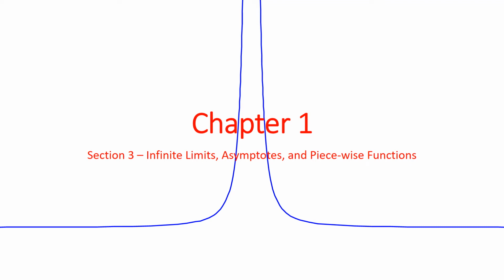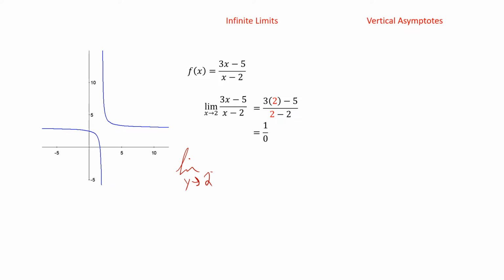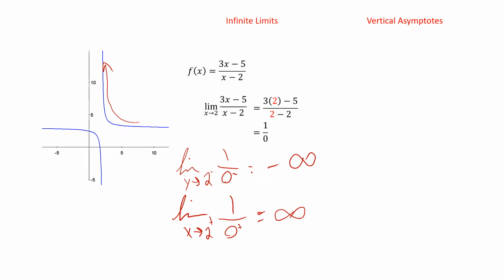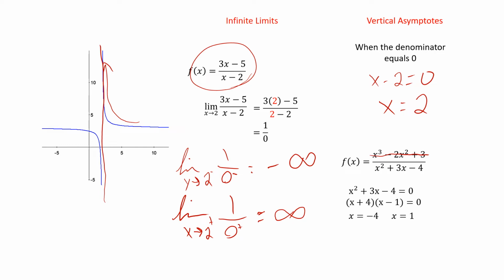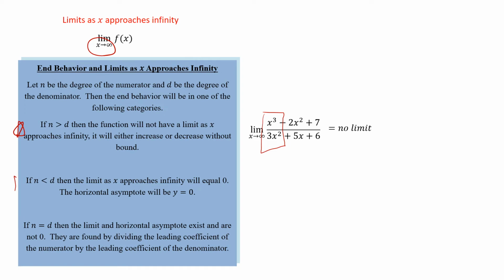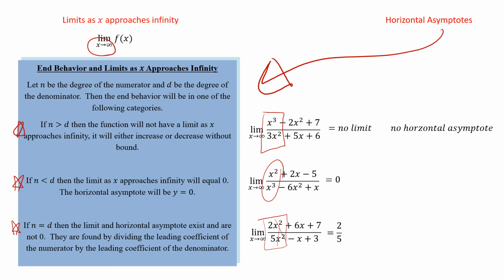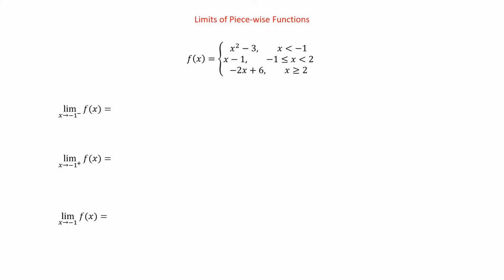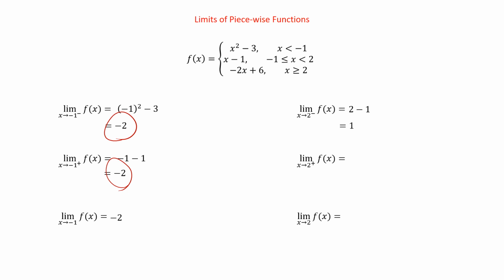Calculus 1 3 Infinite Limits Asymptotes and Piece wise functions